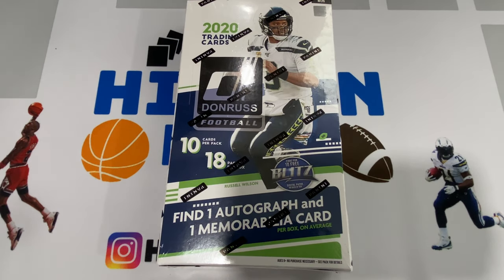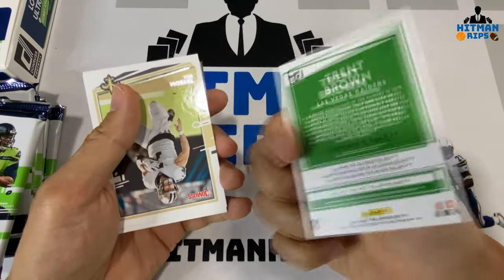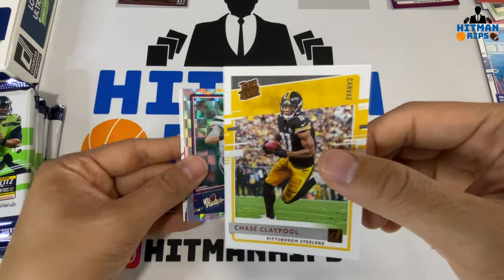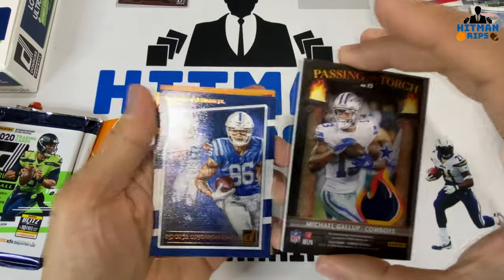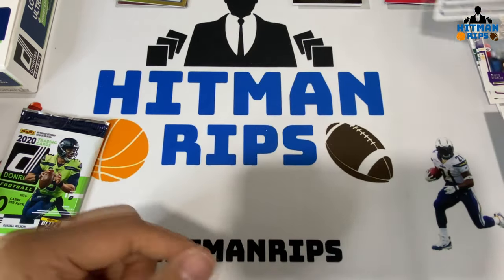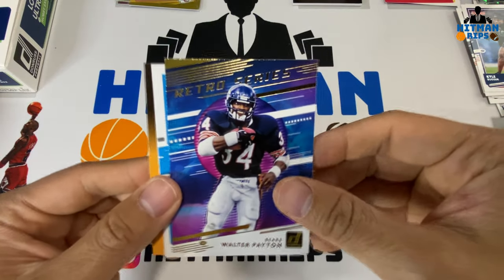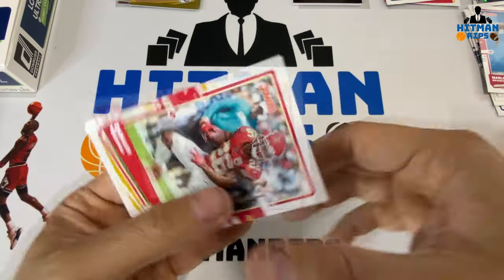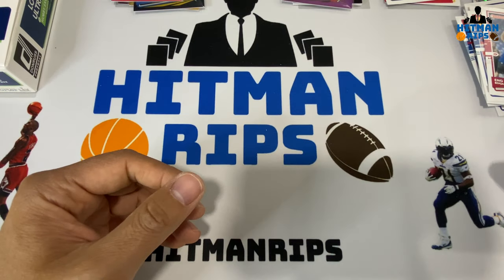2020 Donruss Football Hobby Box - Patrick Mahomes Gold! First Look/Review